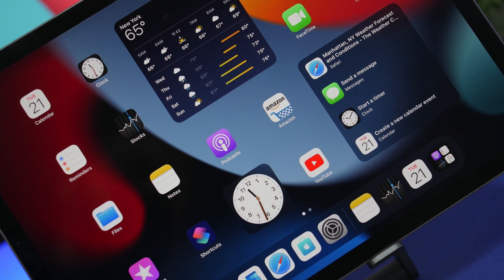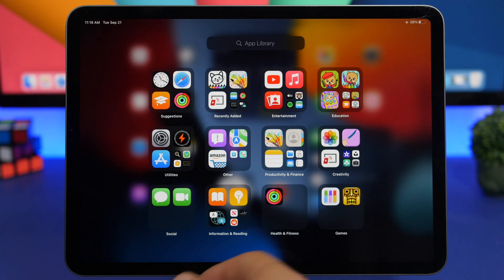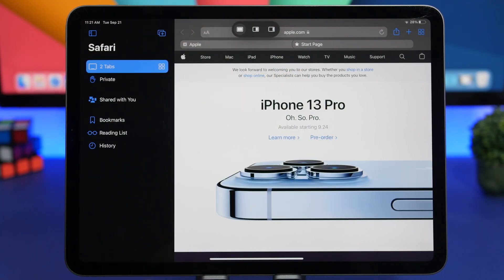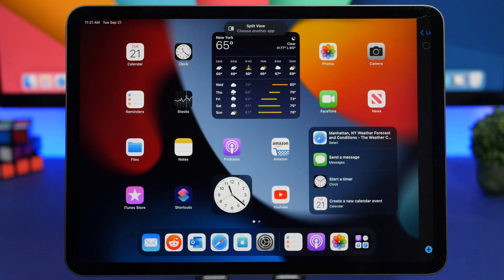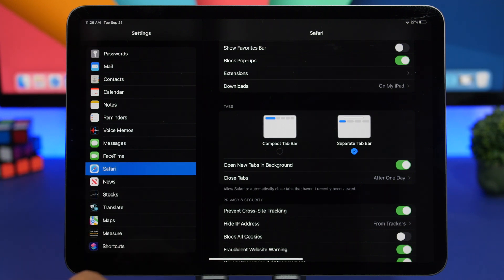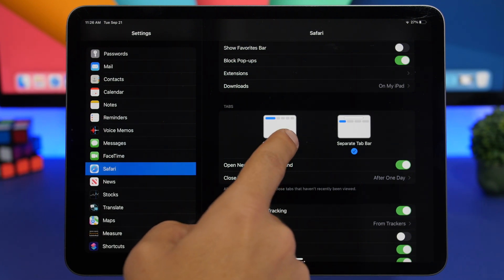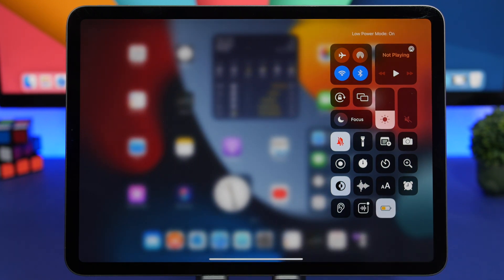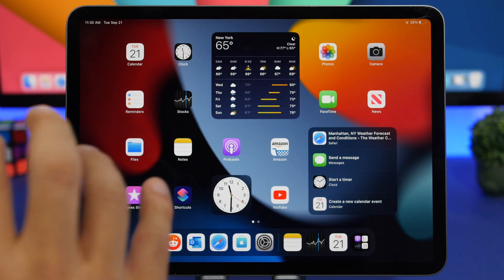iPadOS 15 - Top 10 Features For iPad Users !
iPadOS 15 is out with new features and changes. iPadOS 15 will bring some very important new features to your iPad.

In this video you will se my list of the top 10 iPadOS 15 features that I believe will be more useful for iPad users.